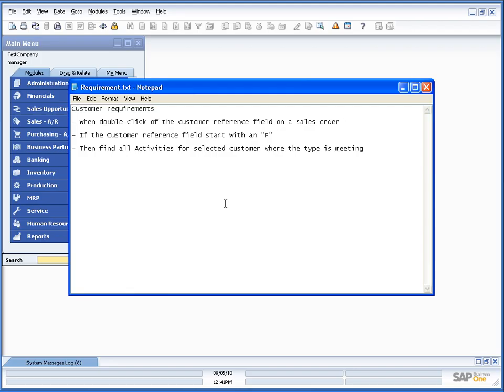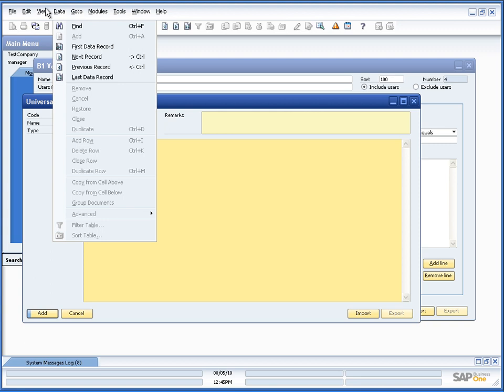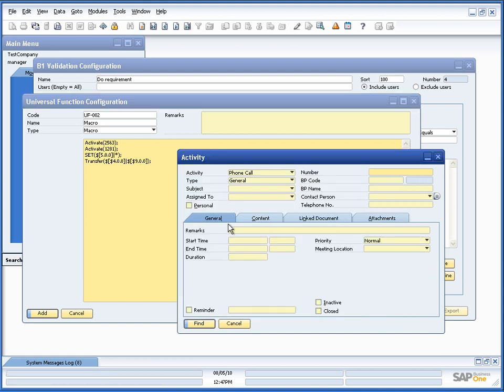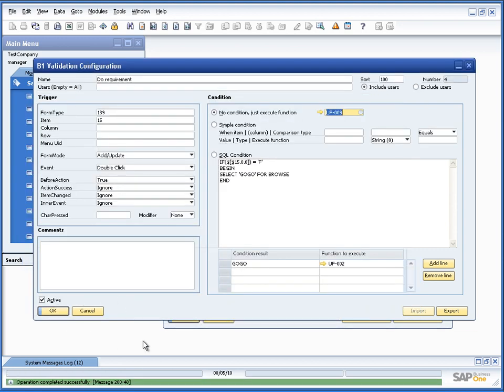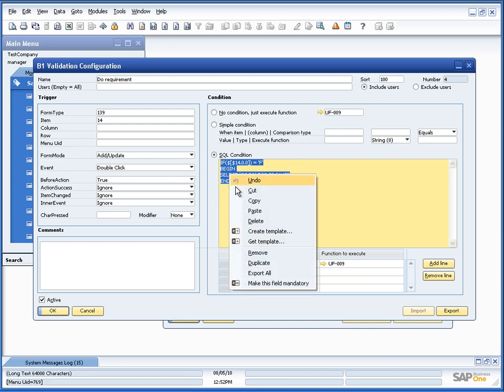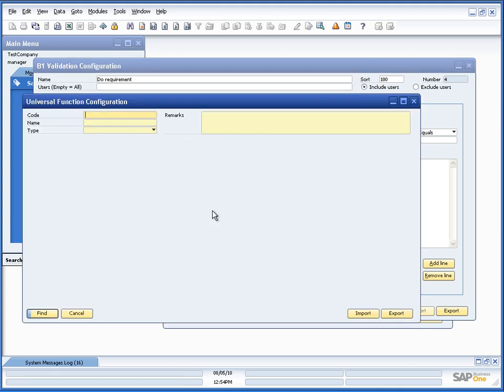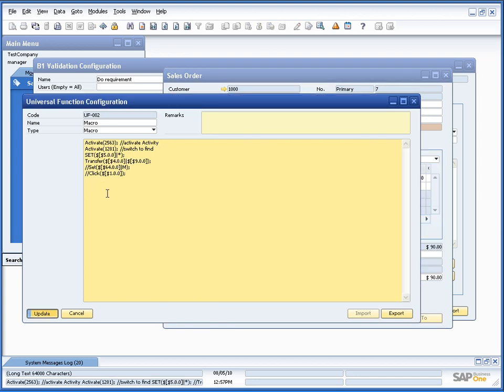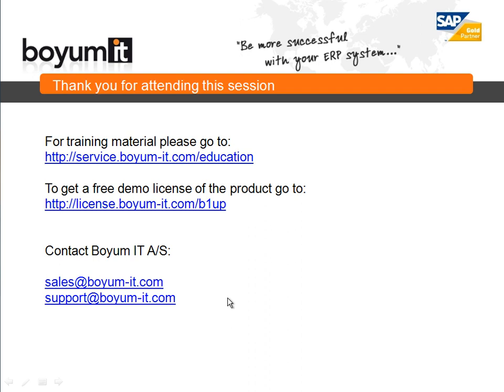Tips and tricks on working with B1 Validation and Macro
This video will not show a specific functionality but will take you on a general tour on how to work with the B1 Validation System and Macros and teach you how it is better to do things in steps instead of doing everything at once...